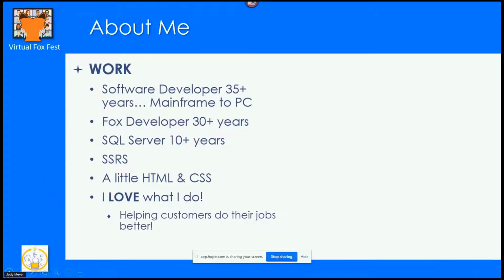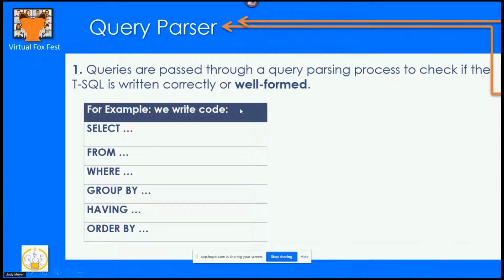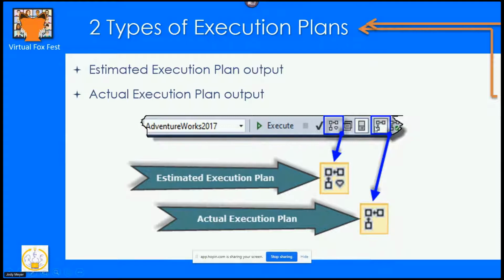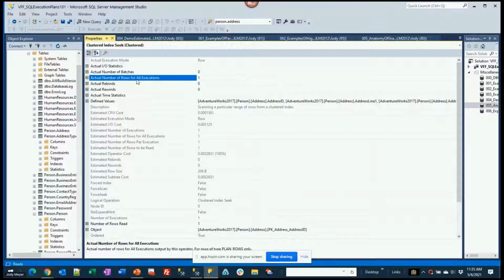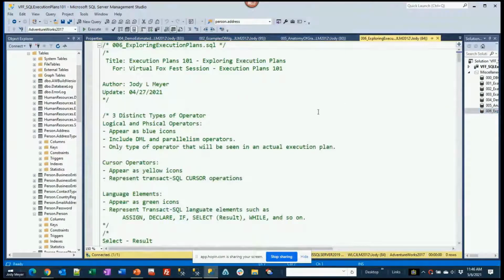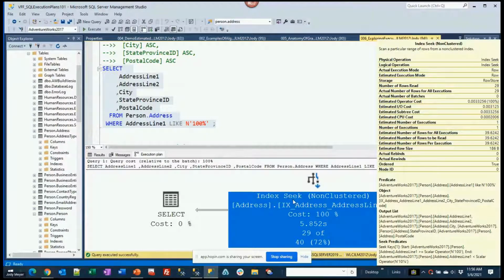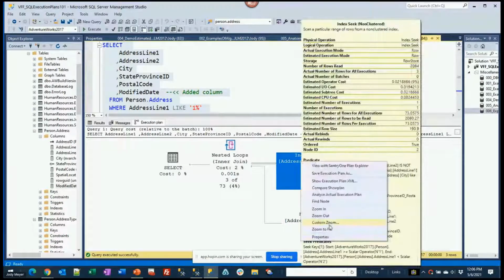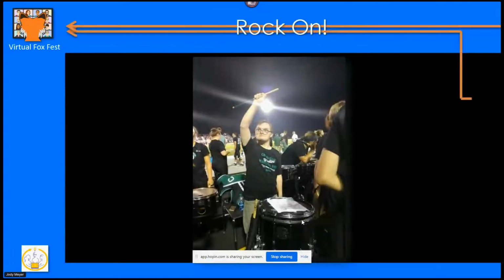SQL Server Execution Plans 101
This was presented by Jody Meyer at Virtual Fox Fest 2021 (May)

I am a VFP developer through and through. But... times are changing and I have found myself writing VFP front-ends to SQL Server back-ends. There have been times where the passed-through T-SQL code runs extremely fast and other times... not so much. Why?

Well, there are tools such as the SQL Server Execution Plan to help you resolve questions like speed issues. SQL Server creates and saves these Execution Plans for future use. SQL Server Management Studio gives us a way to look at these Execution Plans graphically and save them so we can share with other developers. In doing so, we can then work together to come up with the best solution for faster speed.

So, do you want to answer questions like:

Why is my T-SQL query running slow?
Is SQL Server using the indexes?
Why isn't SQL Server using an index?
Are there tools out there to help me determine this?
Most SQL Server developers and administrators will tell you, “It depends”. Execution Plans show you what's going on behind the scenes in SQL Server. The plans can provide you with a wealth of information on how SQL Server is executing your queries, including: which indexes are getting used or not used, how the data is being retrieved and joined, how aggregations in GROUP BY queries are put together, anticipated load, and the estimated cost of all the operations.

Execution Plans are a great addition to the tool belt of a developer. Understanding what they are telling you goes a long way to answering many of those why questions and leads you to better performance.